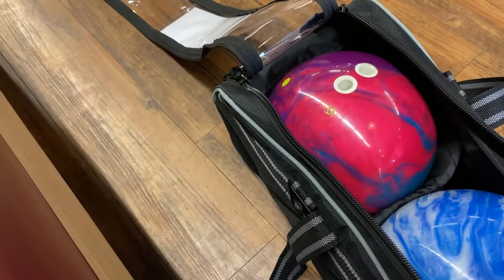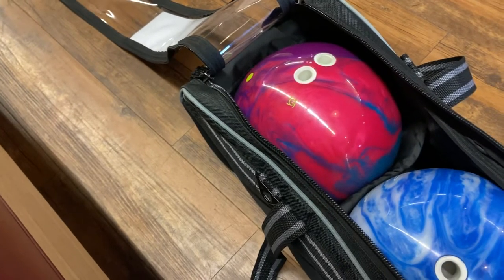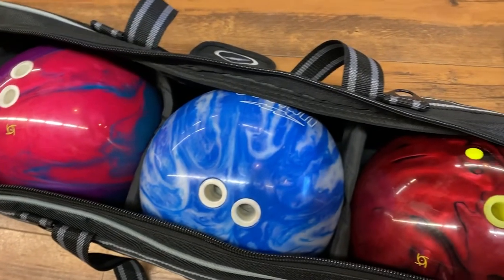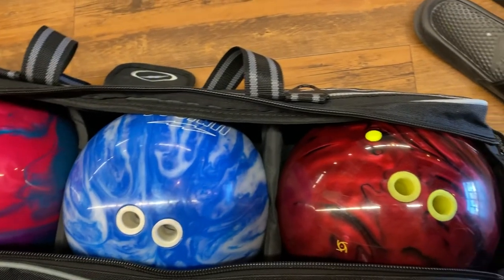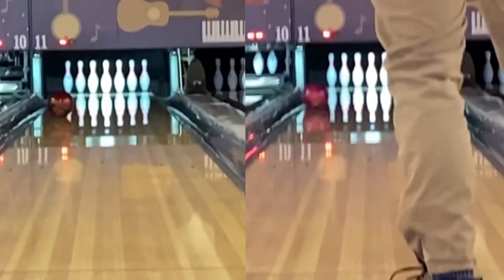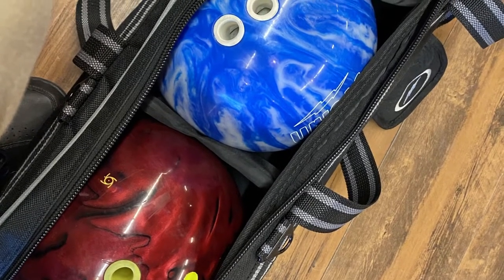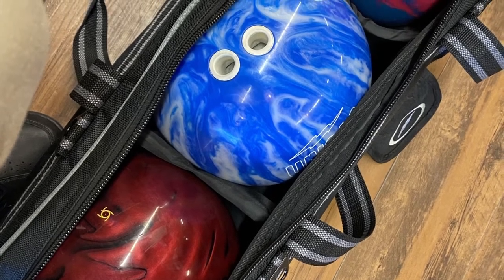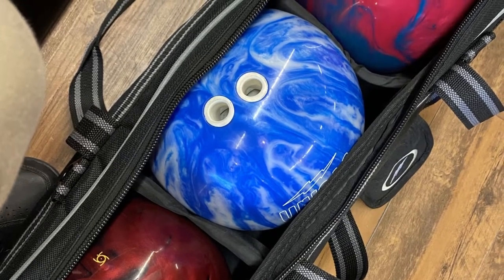Storm's Lower End Line | Electrify Pearl/Tropical Surge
Both the Storm Electrify Pearl and Storm Tropical Surge are considered to be entry level Bowling balls. Which is good for a beginning and player who is doesn't hook the ball much yet and is still learning how to do so. The Electrify and Tropical Surge (as well as the Ice) are perfect to start learning how to hook. Storm Bowling Products has various options to choose from. This brief Bowling ball comparison will be able to help beginning players to select their first balls.

Specs (All data applies to the 15 LB Balls)

Electrify Pearl

Brand | Storm
RG | 2.51
Ball Color | Sky/Amethyst/Fuchsia
Lane Condition | Medium-Dry
Factory Finish | 1500 Grit Polished
Breakpoint Shape | Strong Backend Hook
Coverstock Name | Reactor Pearl
Core Name | Circuit
Differential | 0.030
Durometer | 73-75 Rex
Flare Potential | 3-4" (Medium)
Fragrance | Frosted Cake
Core Type | Symmetric
Storm Product Line | Hot

Tropical Surge

Brand | Storm
RG | 2.58
Finish | Polished
Ball Color | Black/Cherry
Lane Condition | Medium-Dry
Breakpoint Shape | Length w/Backend
Coverstock Name | Reactor Hybrid
Core Name | Surge
Differential | 0.024
Durometer | 74-76 Rex D-Scale
Flare Potential | 2-4" Medium
Fragrance | Cherry
Core Type | Symmetric
Storm Product Line | Tropical

Songs
Deceptive Dealer - Sam Barsh
Calm Waters - Harris Heller